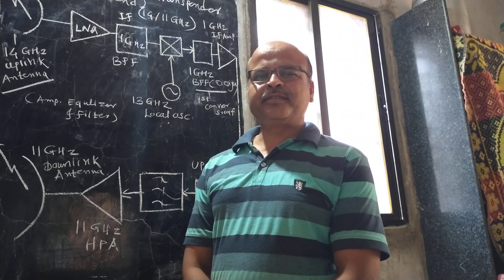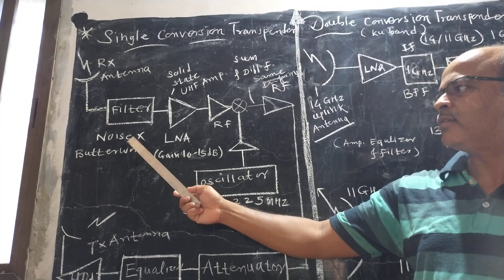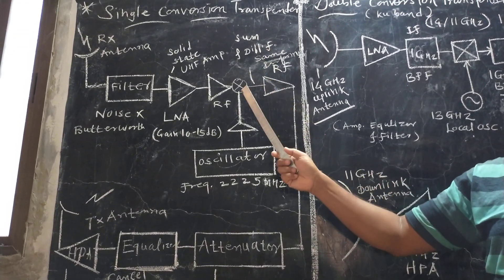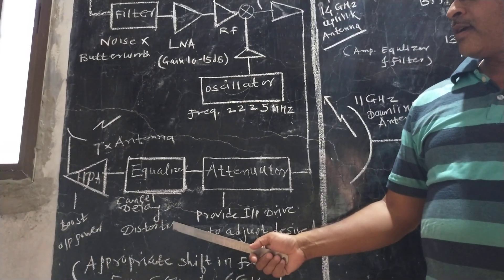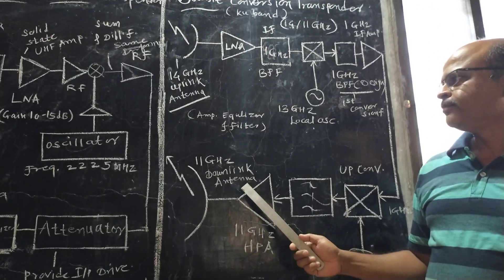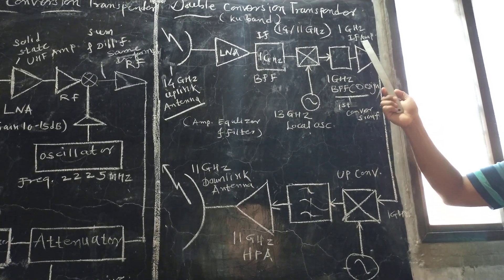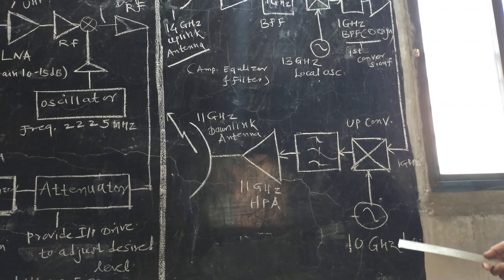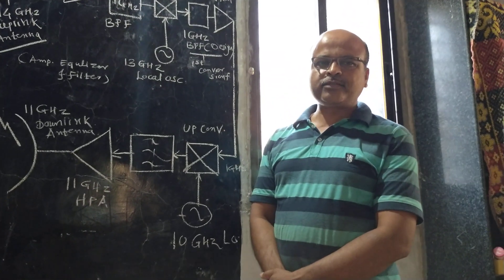Single Conversion and Double conversion Transponder Phulay G.R.Asst,Prof.